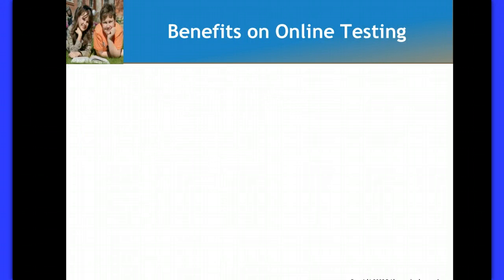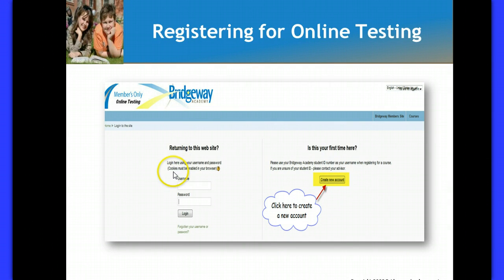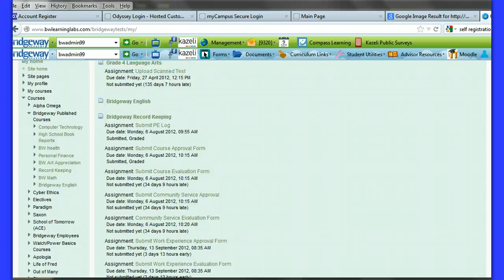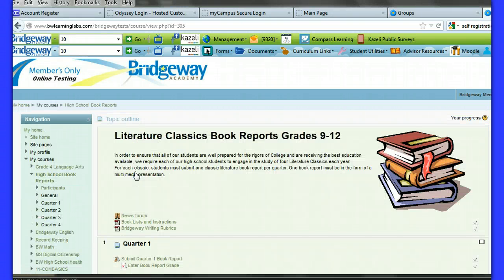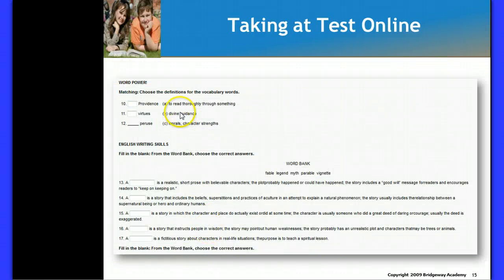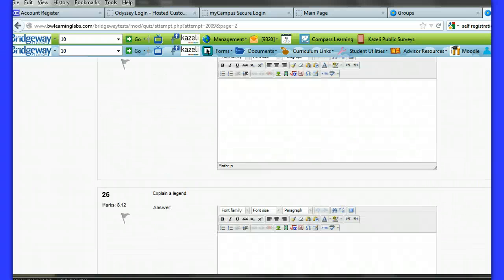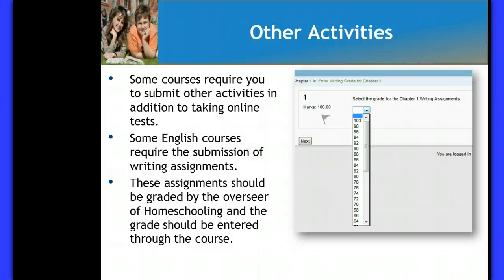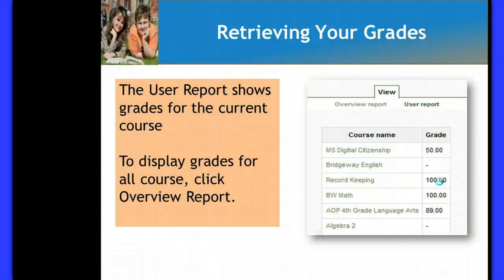Getting Started with Online Testing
How to Login, register and take online tests with Bridgeway Academy